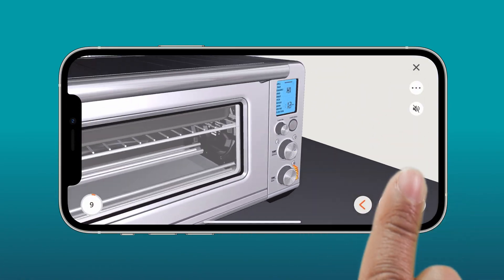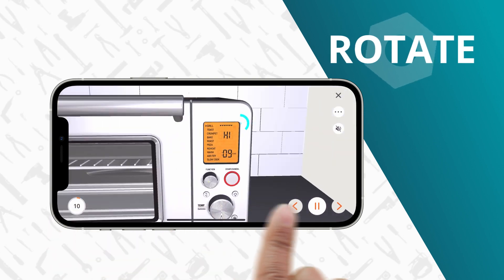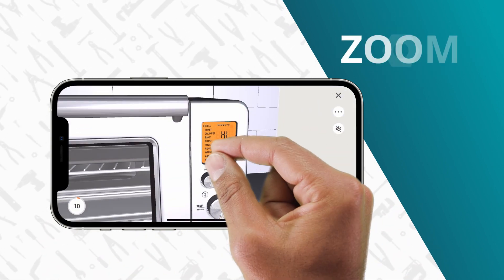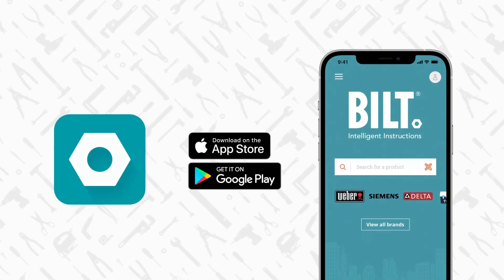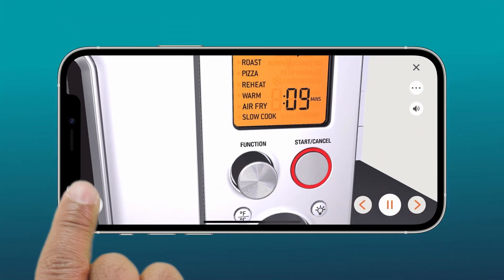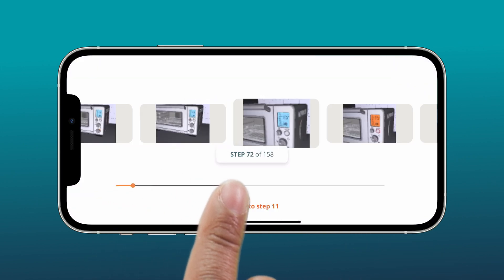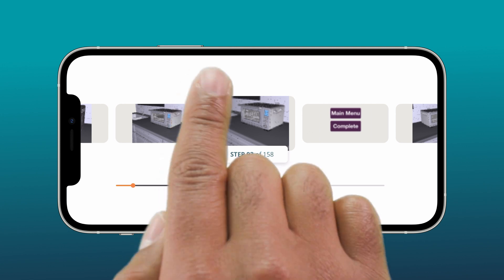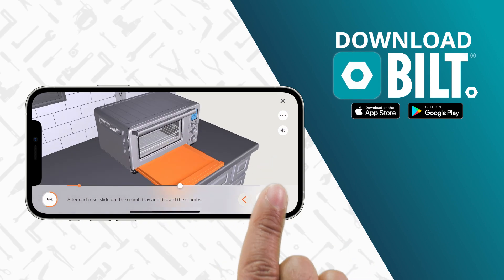Breville the Smart Oven Air Fryer BOV860 au